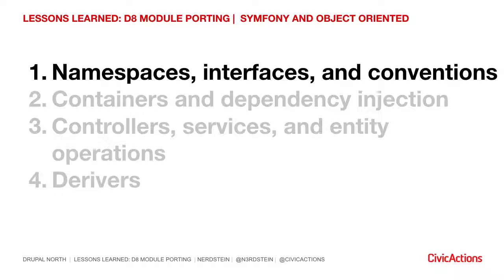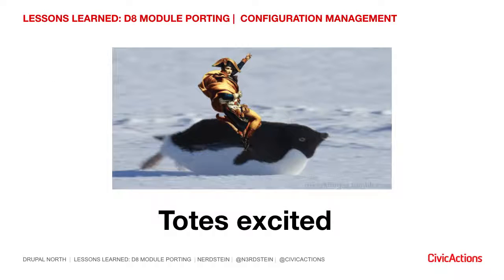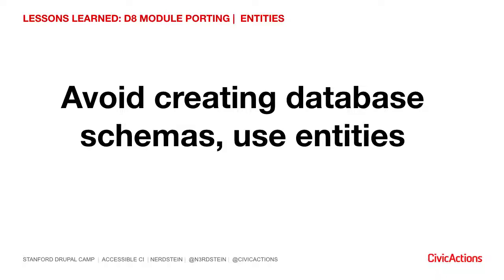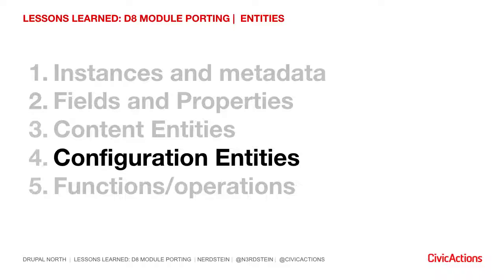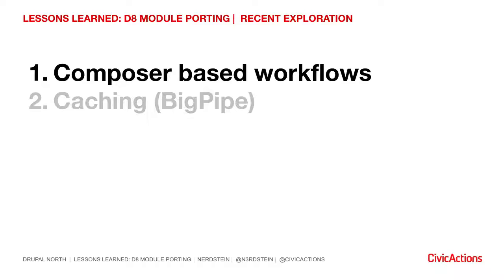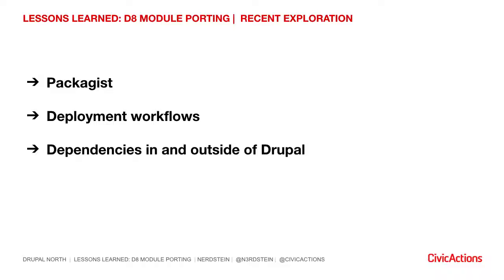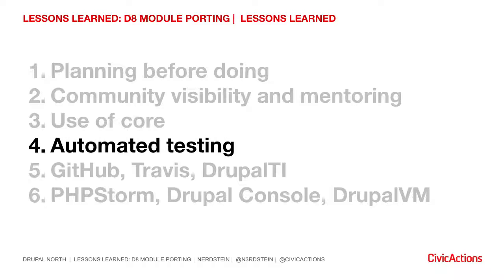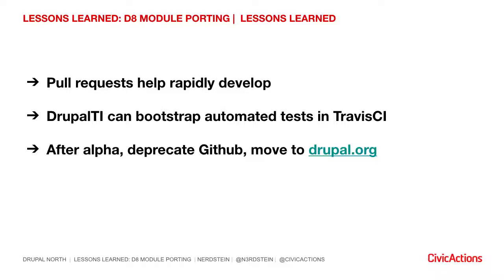Lessons Learned: Drupal 8 Module Porting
Drupal North 2016